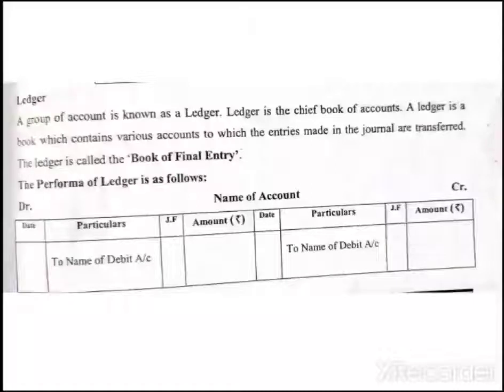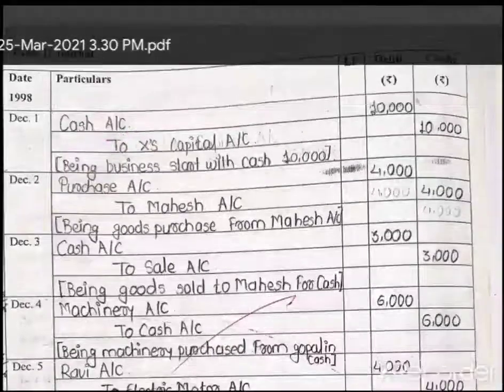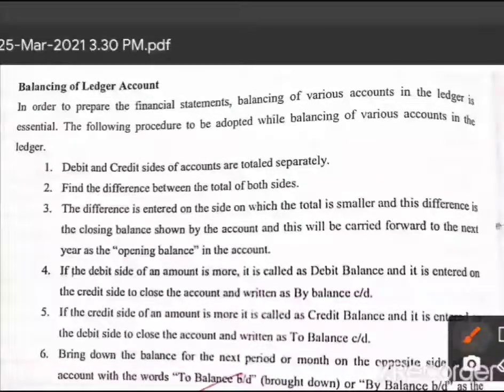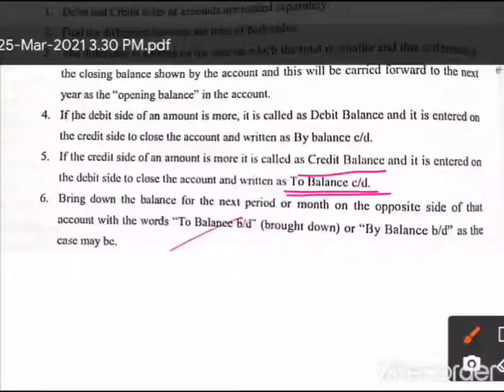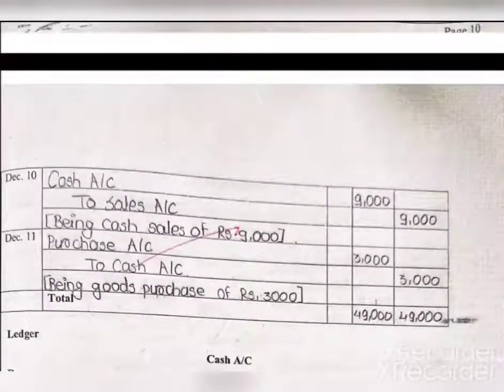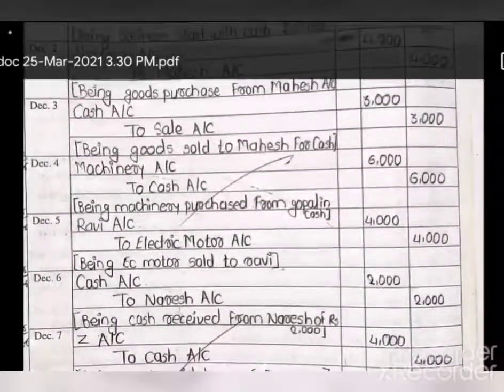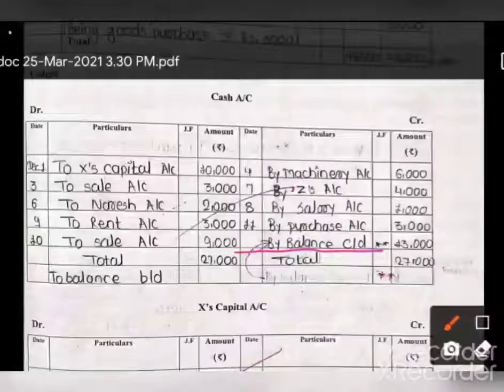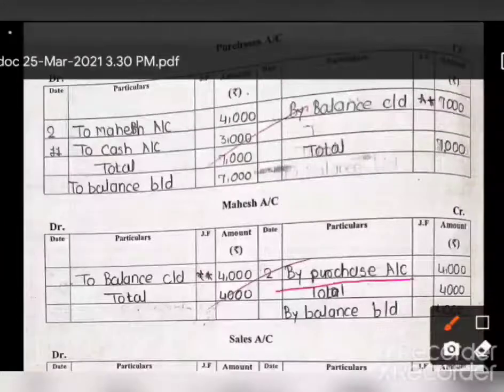Basics Ledger Posting , Ledger balancing- example